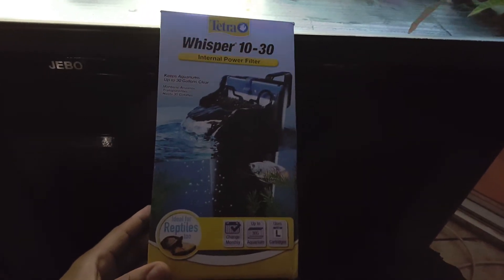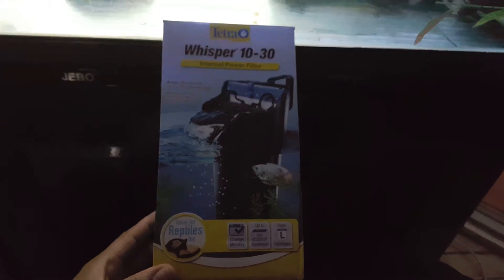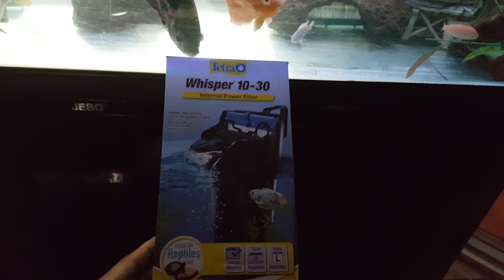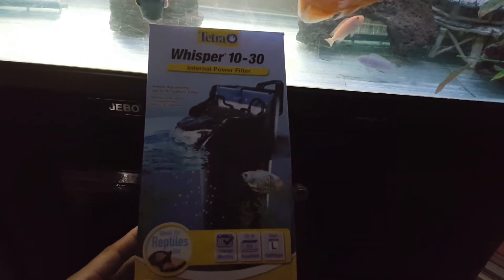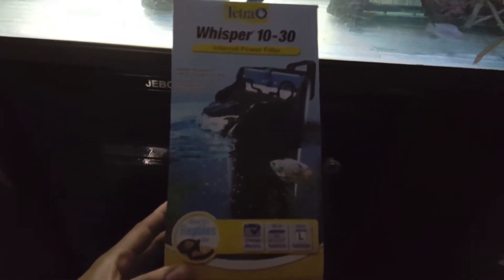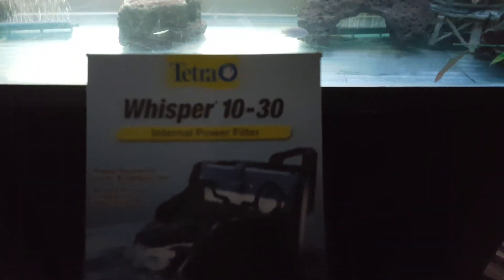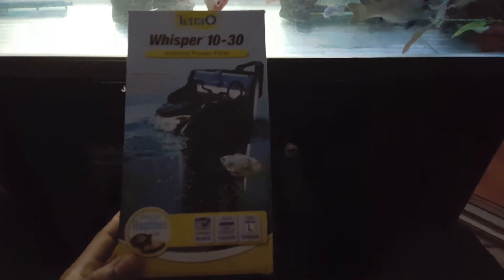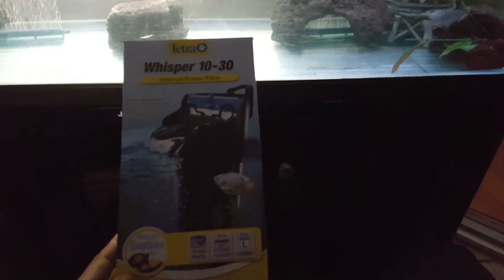Tetra whisper 10-30 internal power filter from Walmart👍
Walmart filter tetra 30 gallon 10 gallon